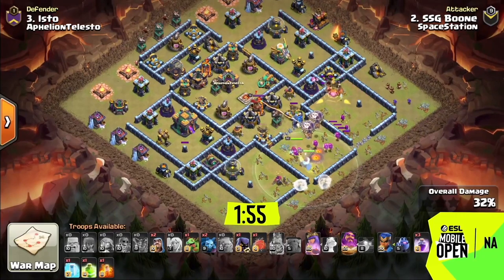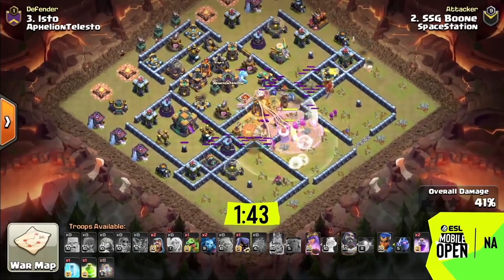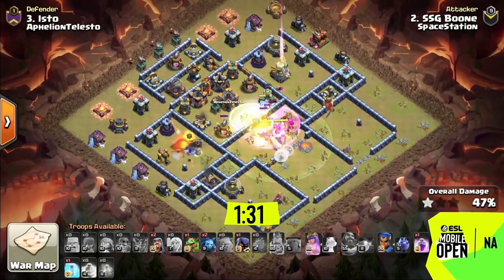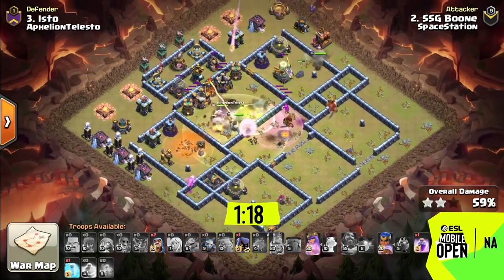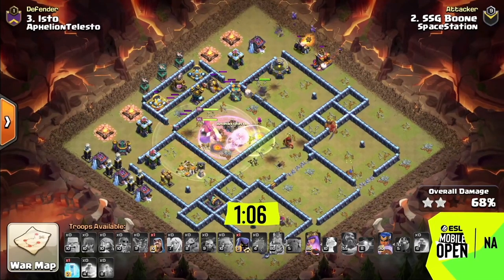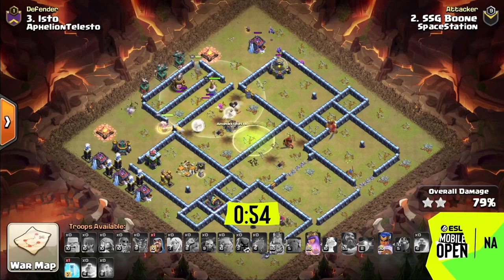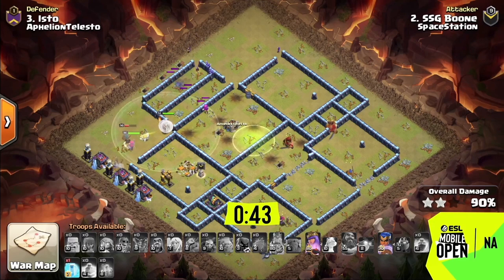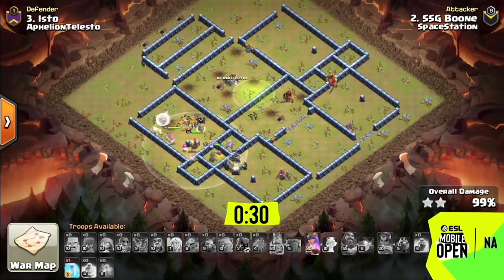ladder attach th14 Strategy in clash of clans | TAICOC | ClashWorlds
Hello everyone
Welcome to TAI COC  play gaming